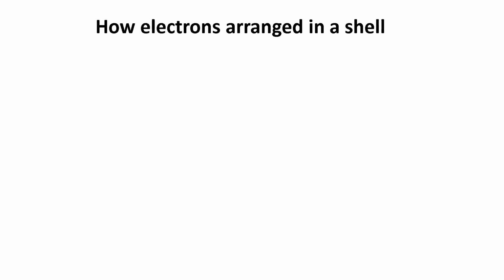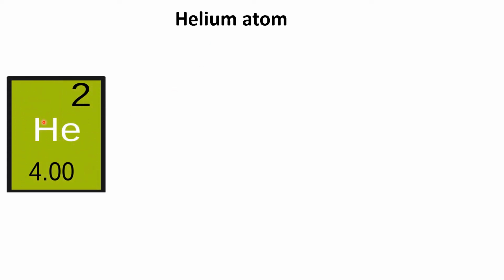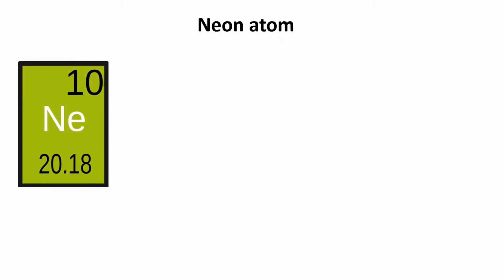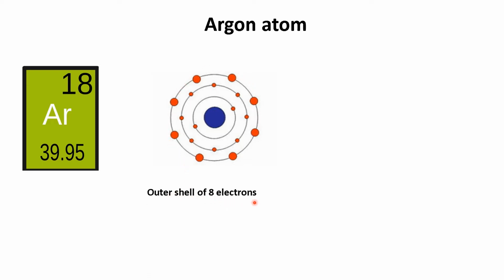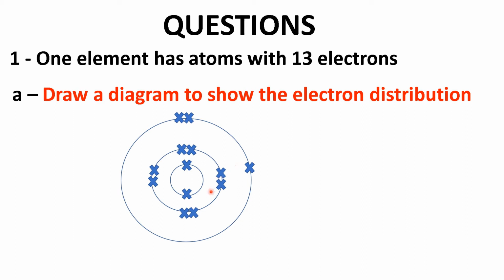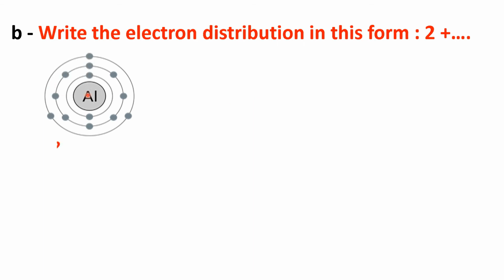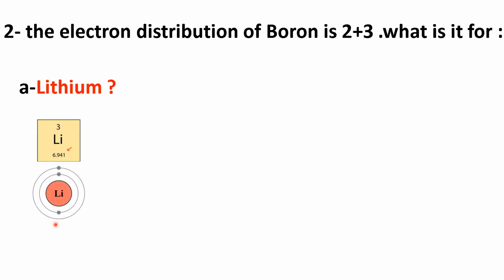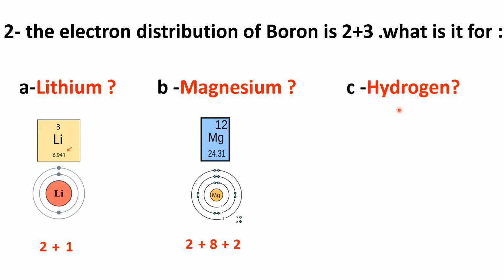Electrons Arrangement | Basic | Chemistry with Hala | Part 3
Hi, In This Video, I am Explaining Electrons Arrangement | Chemistry Basics | Part 3 | Chemistry  🆕️🆕️

💫💫 Electrons occupy different energy levels or shells. ... Moving through the elements in the periodic table, each atom has one more electron than the last because the number of electrons is the same as the atomic number. Electrons occupy the shells in order, starting with the shell that is nearest the nucleus. ▶️✅

🗨How electrons are arranged?
💭Electrons Arrangement

💬if you have any Questions Please Write in the Comments Section.

1.
2.
3.
4.
5.
6.
7.
8.
9.
10.
11.
12.
13.
14.
15.